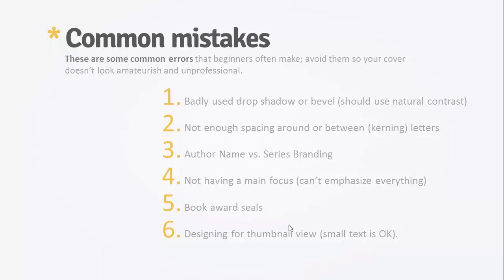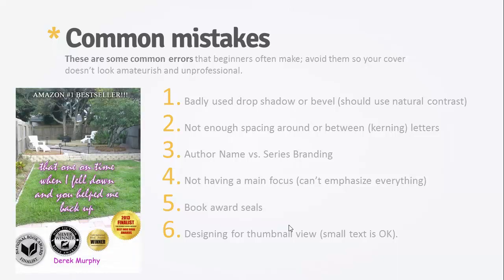Common book cover design mistakes you should avoid.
An overview of common errors self-publishing authors make with their book cover designs. ​Don't show a whole scene or lots of details with lots of specific movements, actions, and interactions. Don't try to get all the details just perfect. A close and rough indication of the genre that's powerful and beautiful will work 1000 times better than a very detailed, accurate cover that represents your exact story. Don't worry about being a cliche - better a cliche that people buy than something that fits your book and also makes it impossible to sell.